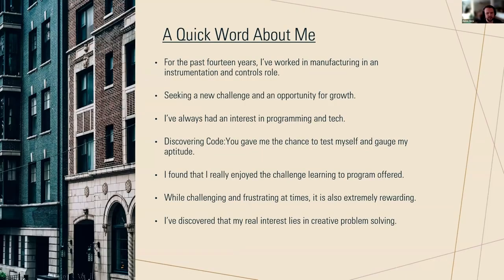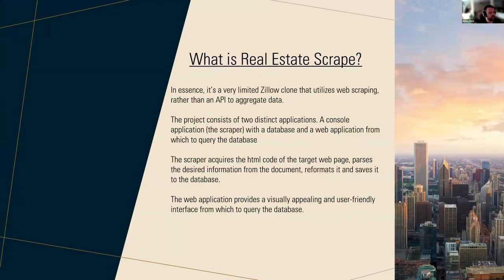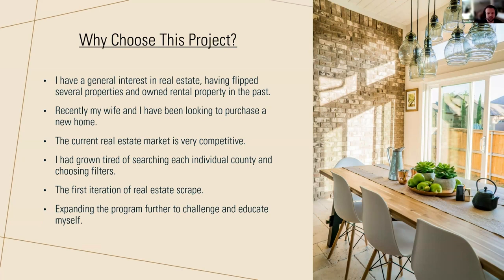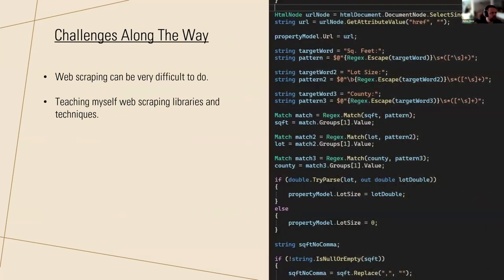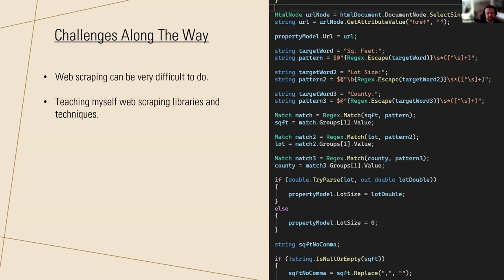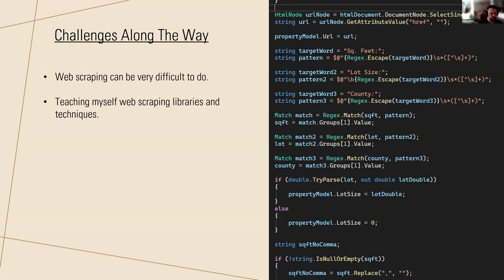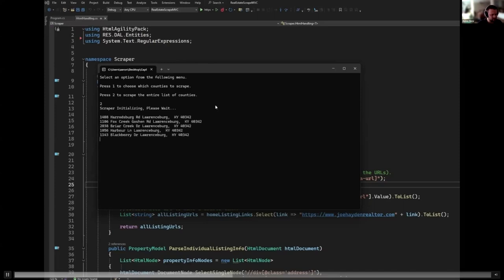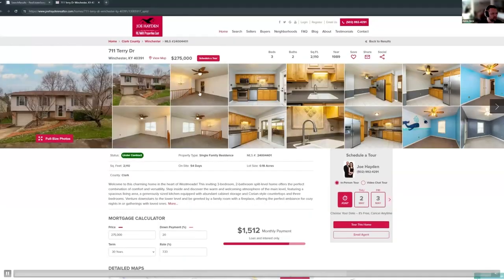Code:You Demo Day - Aaron Sierp